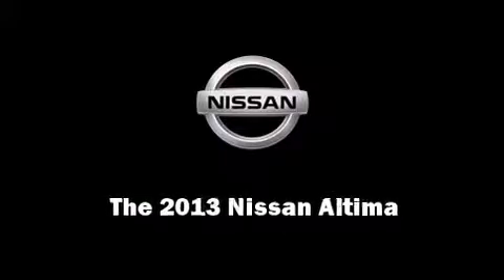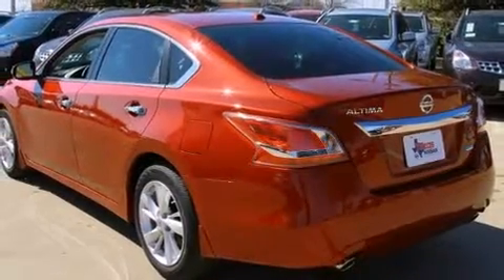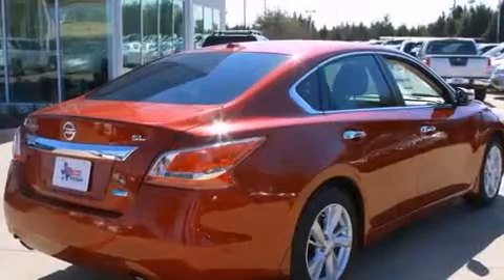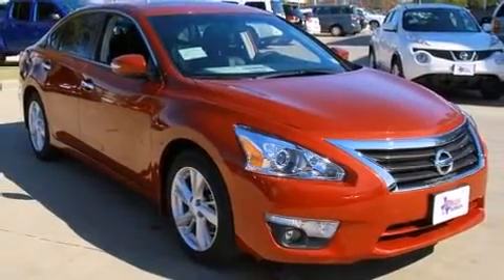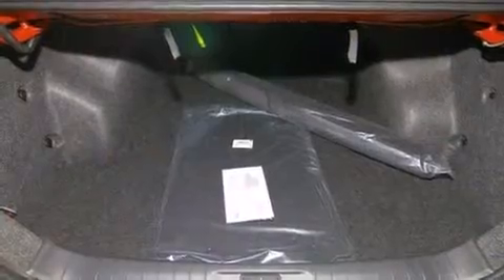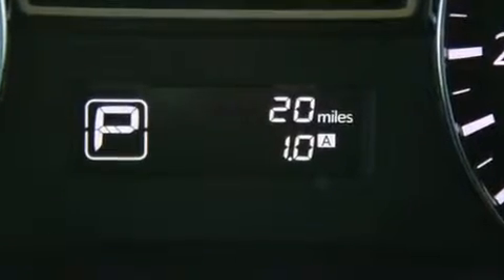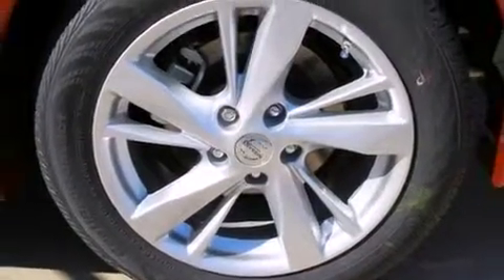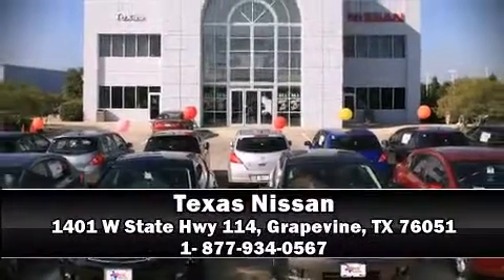2013 Nissan Altima 2.5 in Grapevine, TX 76051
Texas Nissan
1401 W State Hwy 114

Familiarize yourself with the 2013 Nissan Altima. This 4 door, 5 passenger sedan offers the latest in technological innovation and style. It features an automatic transmission, front-wheel drive, and a 2.5 liter 4 cylinder engine. Nissan paid particular attention to efficiency and practicality with the following features: delay-off headlights, front and rear reading lights, speed sensitive wipers, front bucket seats, power windows, remote keyless entry, and air conditioning. Nissan ensures the safety and security of its passengers with equipment such as: head curtain airbags, front SIDE impact airbags, traction control, brake assist, a security system, and 4 wheel disc brakes with ABS. Various mechanical systems are monitored by electronic stability control, keeping you on your intended path. Our sales reps are extremely helpful & knowledgeable. They'll work with you to find the right vehicle at a price you can afford. Stop by our dealership or give us a call for more information.